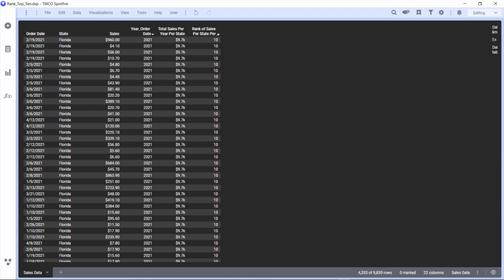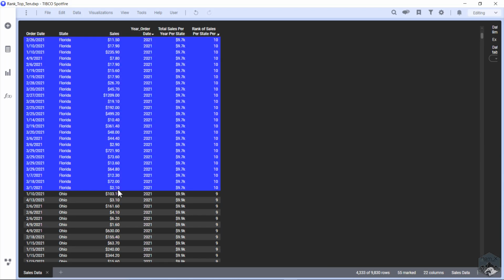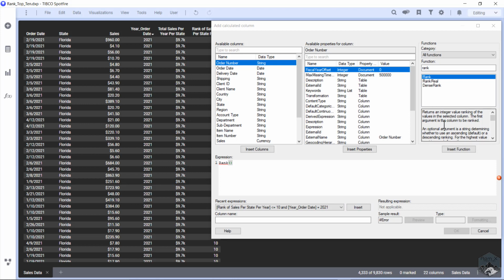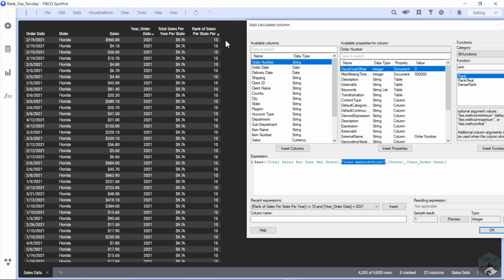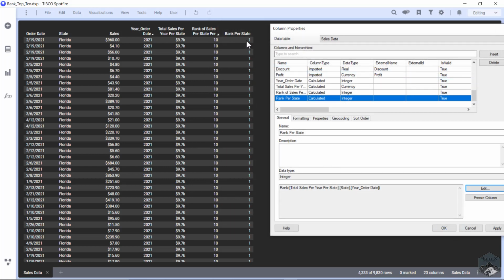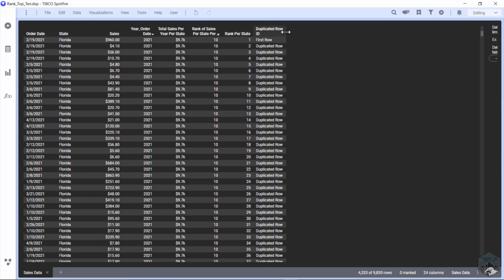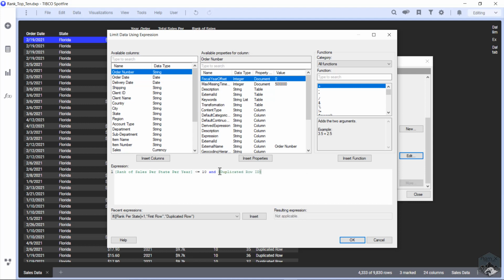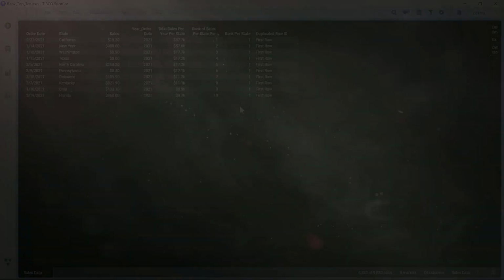Spotfire: How to Identify Duplicated Rows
By creating a couple calculated columns you can identify and label duplicated data within your dataset. From here, you can filter based on that label as well as drill down to display top ten rankings for your data.